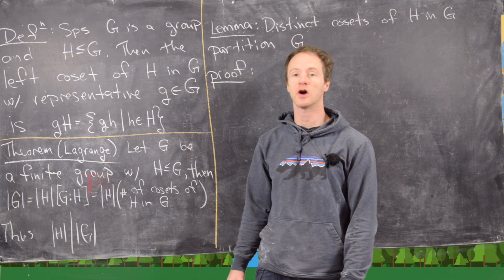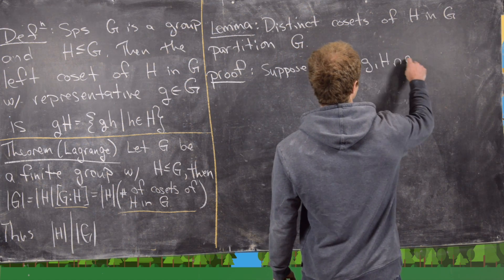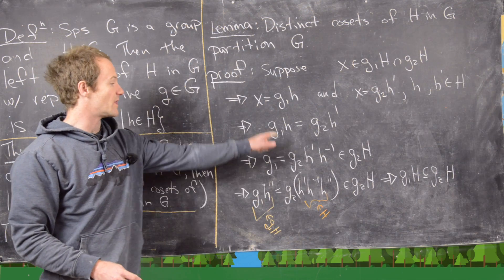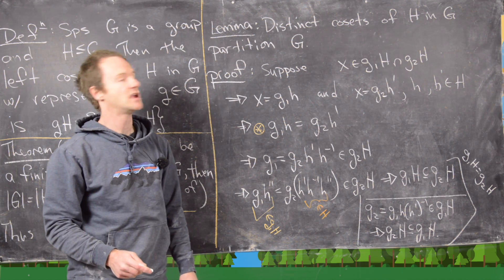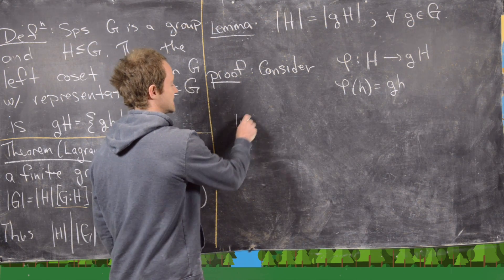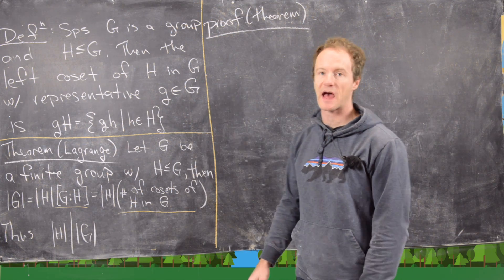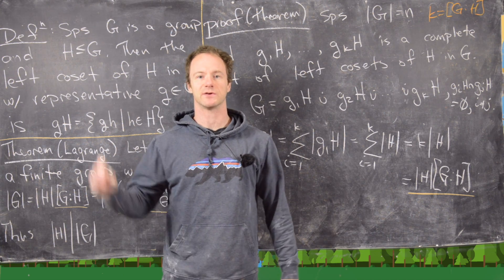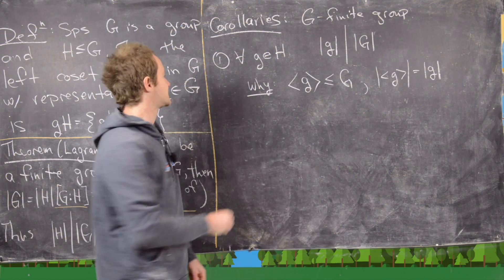Abstract Algebra | Lagrange's Theorem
We prove some general results, culminating in a proof of Lagrange's Theorem.